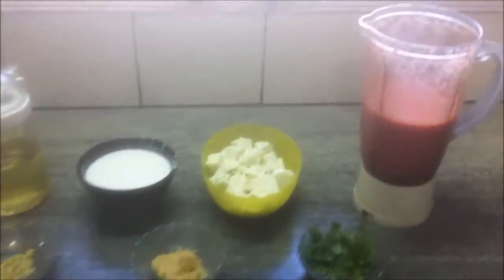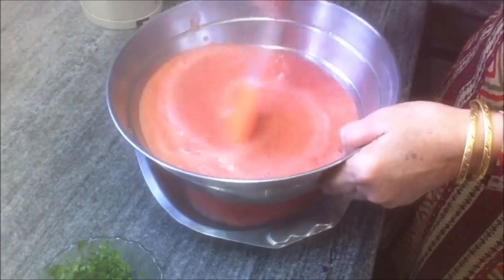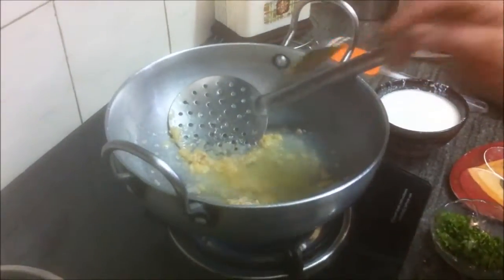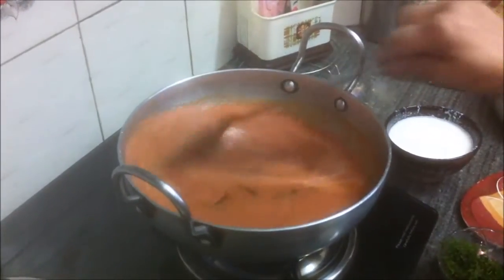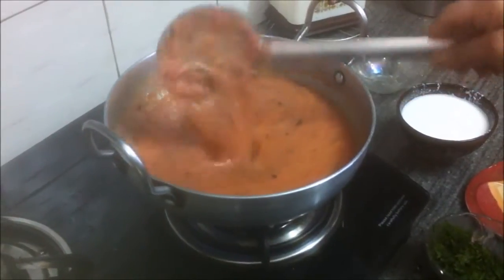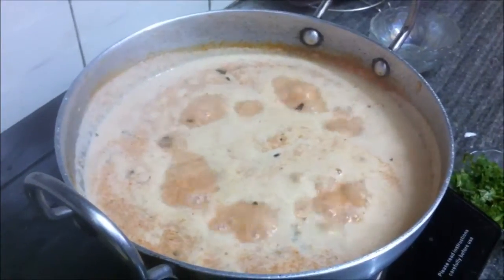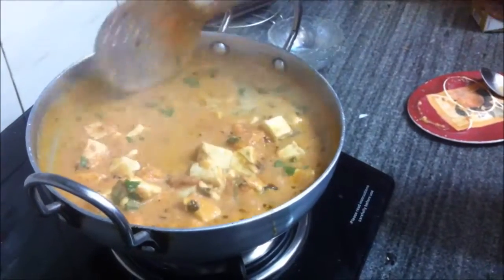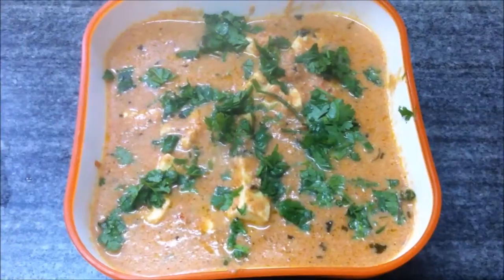Paneer Makhani Recipe | Paneer Butter Masala | Cottage Cheese In Creamy Tomato Gravy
Easy to make, delicious & creamy Punjabi style paneer makhani or paneer butter masala. Easy recipe.

Ingredients
Paneer (cottage cheese) - 200 grams
Tomatoes pureed - 7 to 8
Malai (Fresh milk cream), blended - 1 cup
Garlic paste - 1.5 tbsp
Coriander leaves (cilantro), chopped - 3-4 tsp
Dhania (coriander) powder - 1 tsp
Dry methi (fenugreek) leaves - 1 tsp